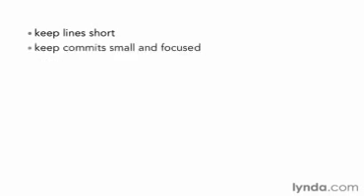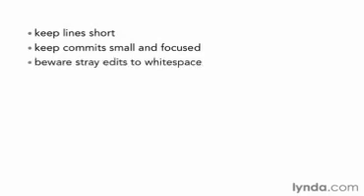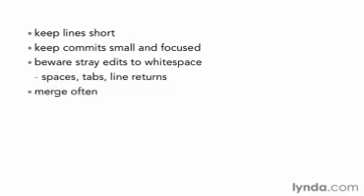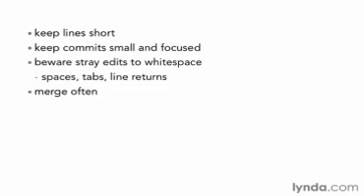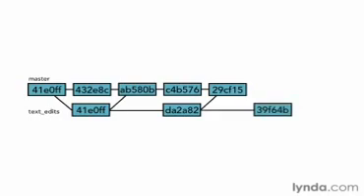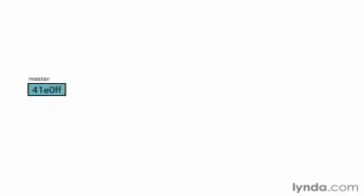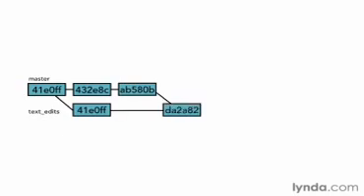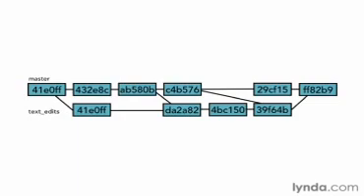10022211_05_SC11_reduceconflicts11_5